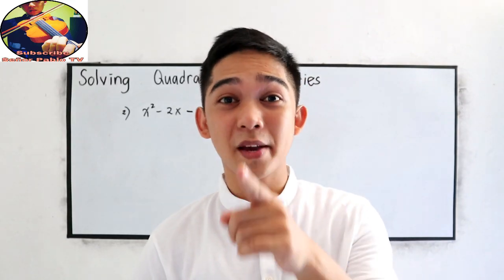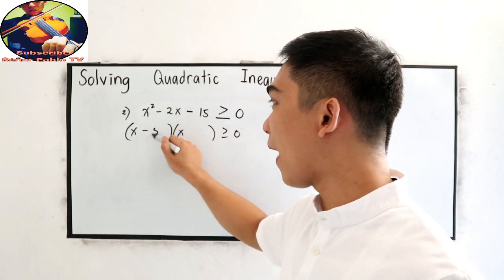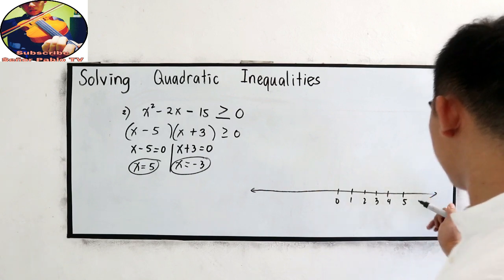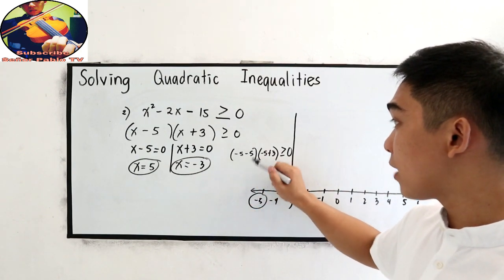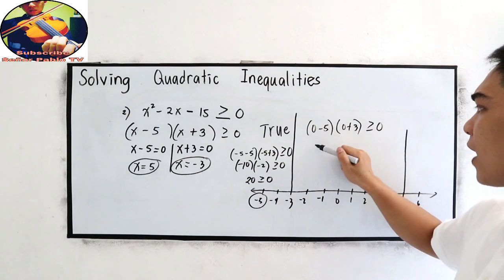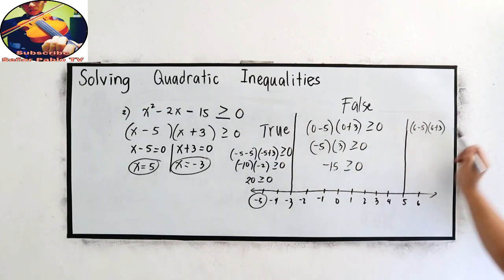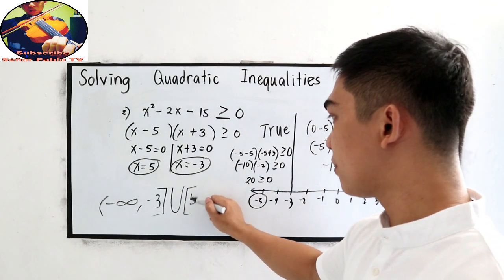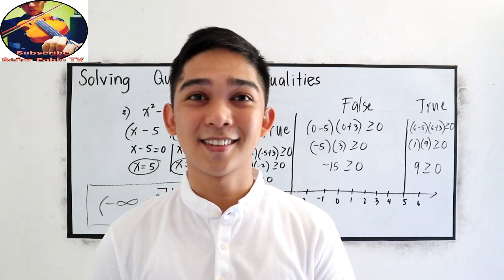Solving Quadratic Inequalities part 2 I Señor Pablo TV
A quadratic inequality is a function whose degree is 2 and where the y is not always exactly equal to the function. These types of functions use symbols called inequality symbols that include the symbols we know as less than, greater than, less than or equal to, and greater than or equal to.